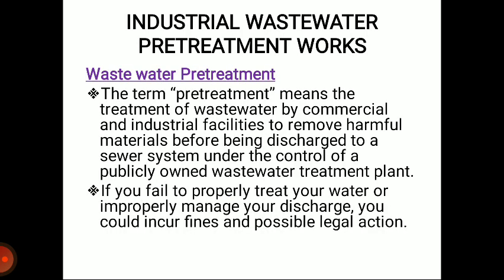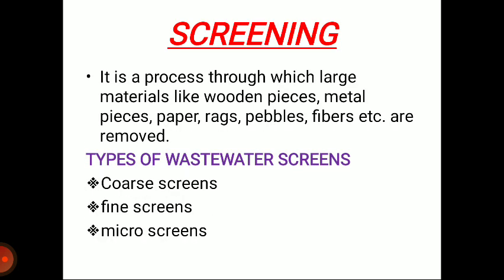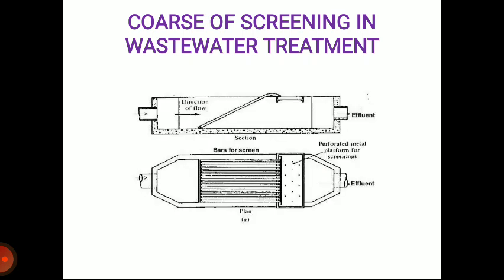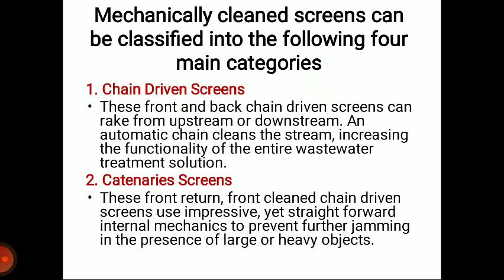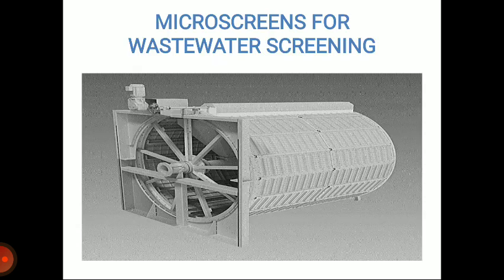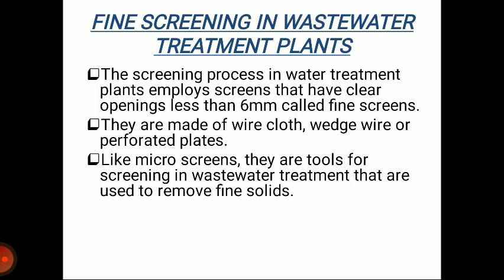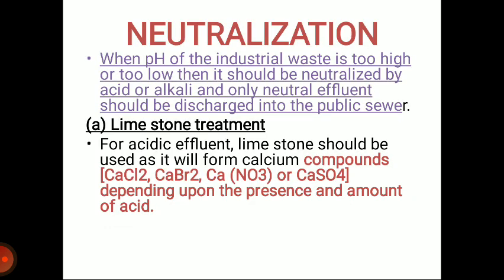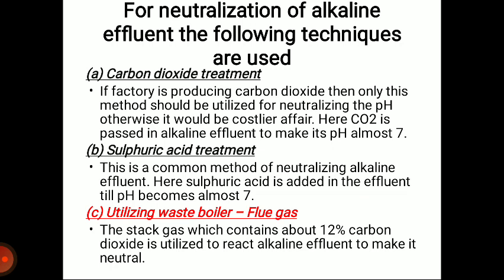UNIT II WASTE WATER TREATMENT PROCESSES